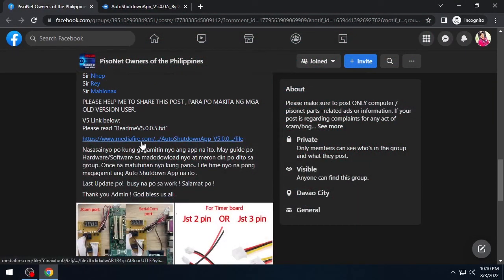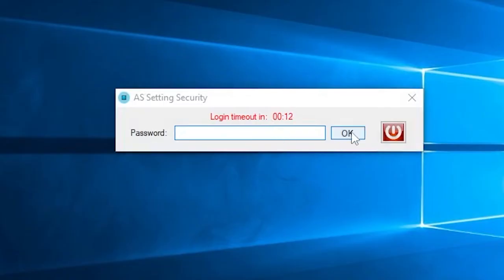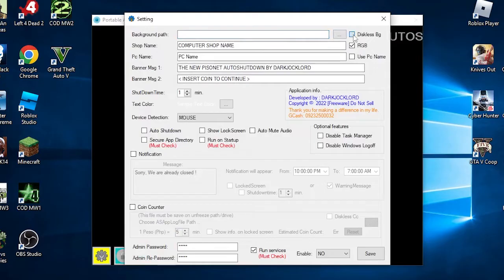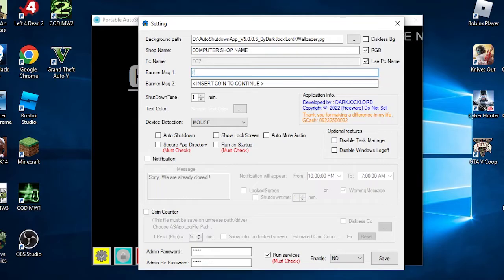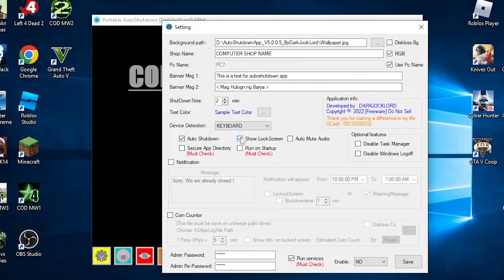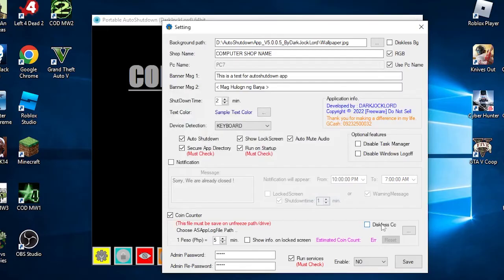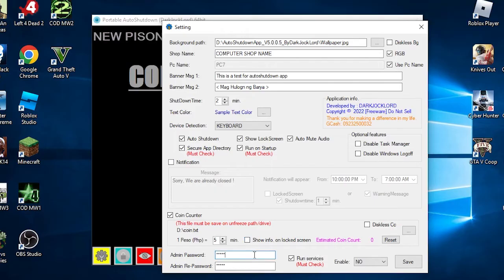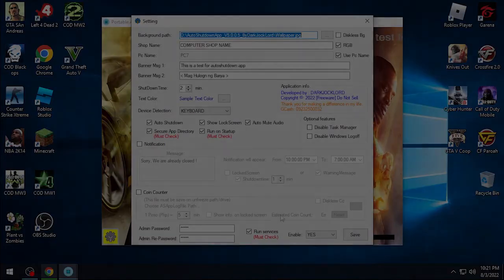Free Pisonet Autoshutdown App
This is a Free Autoshutdown for Pisonet Business
New Update V9.3.0.1 !🔥
Free App 🔥 Free Update 🔥

Dear Free AutoShutdown V9.3.0.0 Users, in my efforts to continuously provide you with the highest quality application, I have a new release of version that is now available to you "V9.3.0.1"
Bug fixed - PCTimer : Adds time(double or even more..) in Promo Rates by pressing space key multiple times to proceed.
To ensure that this bug does not happen on your end, Please update your application from V9.3.0.0 to V9.3.0.1 as soon as possible.

How to update from V9.3.0.0 to V9.3.0.1
1) Enable: No the application and terminate (No need to uninstall/delete your settings)
2) Delete the folder of the old ver. and replace with the new version
3) Run the application and Enable: Yes
Note: No changes will be made from the log path Accounts and Coin counter

PISONET AUTOSHUTDOWN APP (Portable) "Version 9.3.0.1"
(Traditional/Diskless) (Timer Board/PC Timer)
Free and Life Time App ! Support? Once mo lang aaralin life time mona magagamit!
Reading comprehension is essential.

V9.3.0.1 Update:
[Bug update - PCTimer]

1)Promo Rate time increase bug fixed.
V9.3.0.0 Update:
[Bug update - TimerBoard/PCTimer]

1)Lock screen Wallpaper both gif and jpg fixed.
2)Windows Security Popup message on some Os fixed.
3)Cannot locate Vhost13 on some Os fixed.
4)Maintenance module. Can add your devices if built-in comport consuming high cpu usage.
[Bug update - PCTimer]
5)Randomly not saving remaining time upon power outage fixed.
6)Shared folder over the network using server fixed.
7)Coin count and time accuracy fixed.
[New in PCTimer]
8)Coin Counter is now connected to PC Timer.
9)Can now choose your own Warning Sound.
10)Promo Rates is now available. Can customize your own rate base on coin inserted and equivalent bonus time.
Members Account
11)Create account with User name and Password.
12)Login to resume time and Logout to pause time.
13)Transfer time per min or max to other account.
14)Optional enable/disable members account.
15)Optional admin approval on creating account.
16)Optional enable/disable time transfer.
17)Auto-Logout account when power shutoff.
18)Optional auto-reset guest remaining time when power shutoff.
19)Optional show Promo rates on member only.
[Security Update]
20)Blocking of Application and Website.